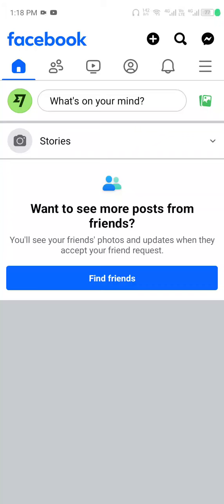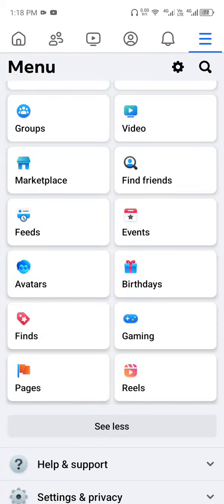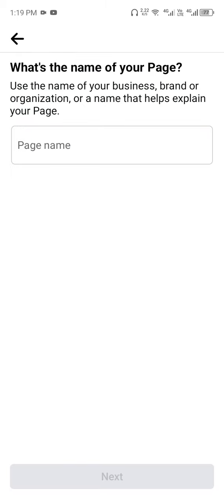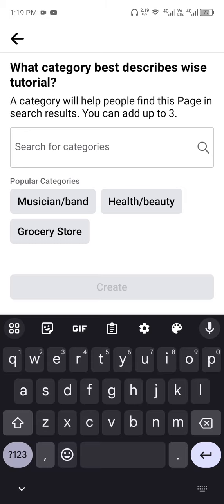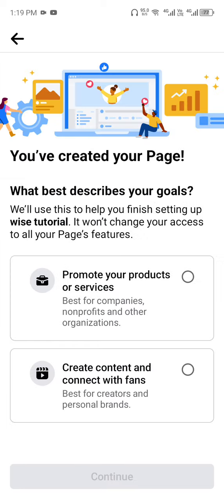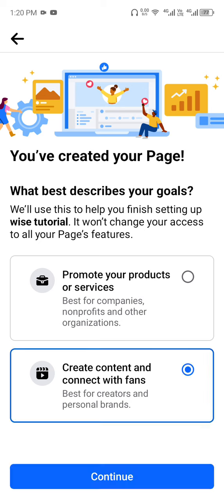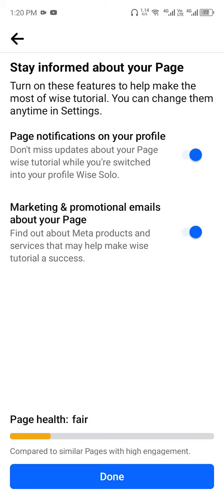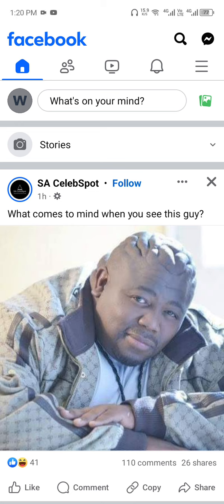How to create a Facebook page